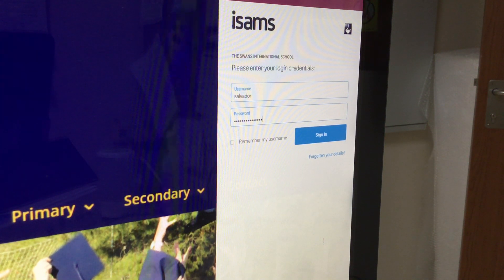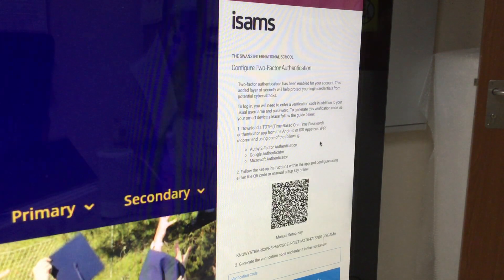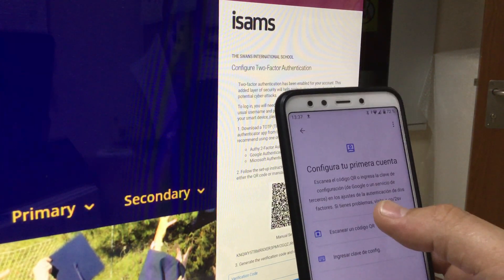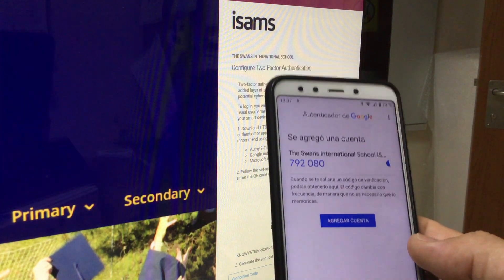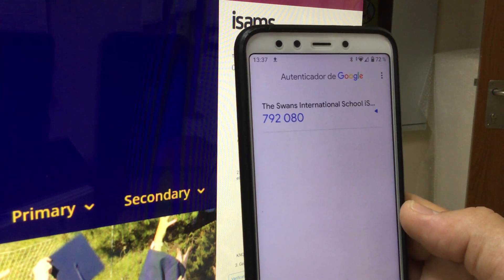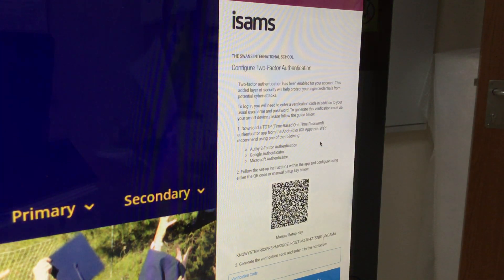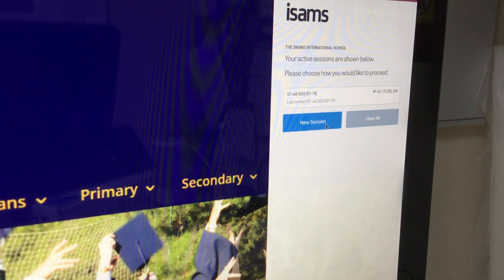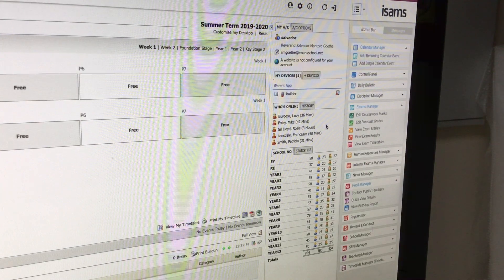Two-Factor authentication with iSAMS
How to access iSAMS from outside school premises using 2FA